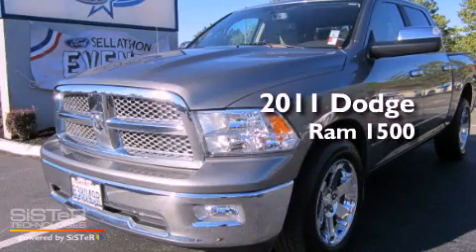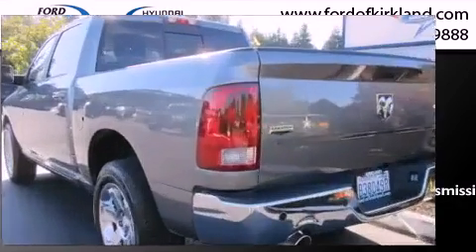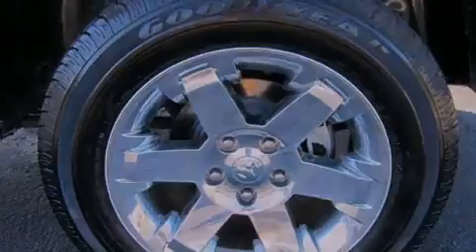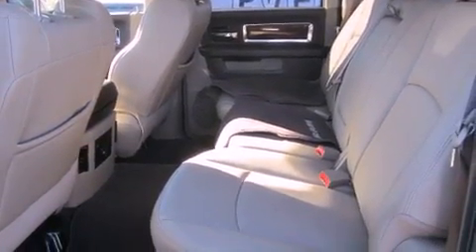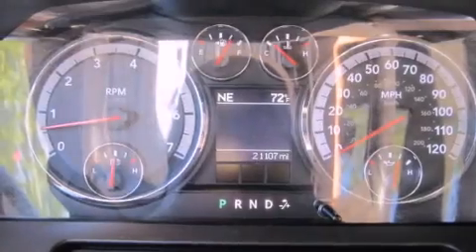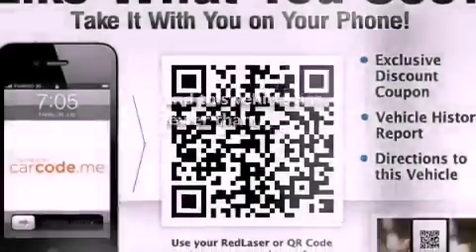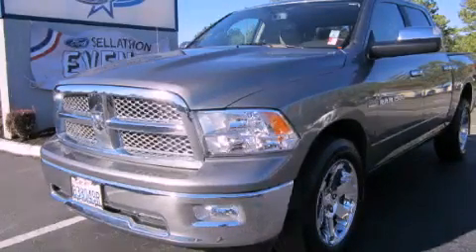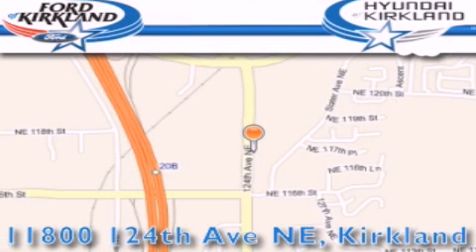2011 Dodge Ram 1500 Kirkland WA 98034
Year : 2011
 Make : Dodge
 Model : Ram 1500
 Engine : 5.7L HEMI V8
 Trans . : 5 Spd Automatic
 Exterior : Gray
 Miles : 21,101
 Interior : Taupe
 Stock : 166944A1